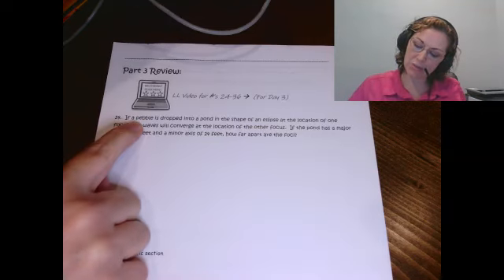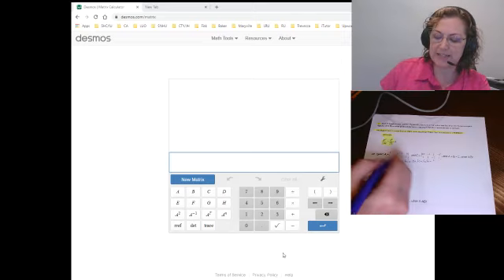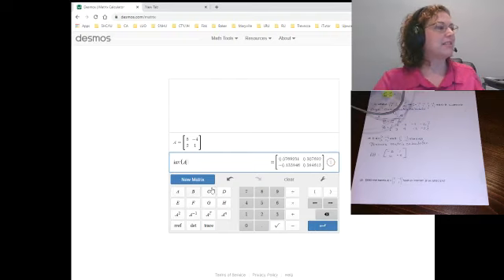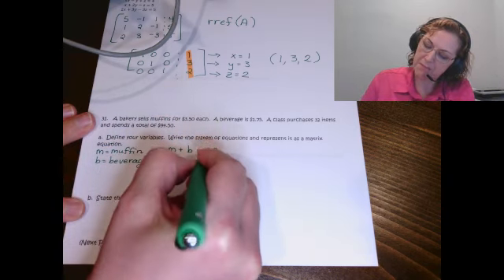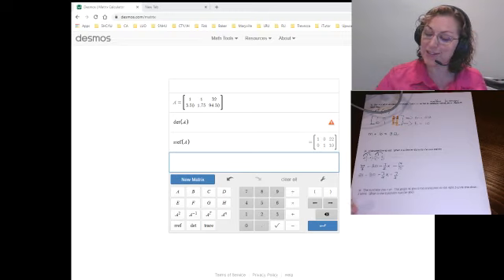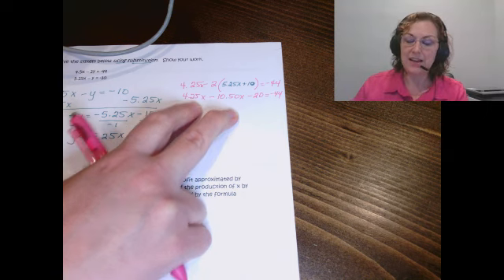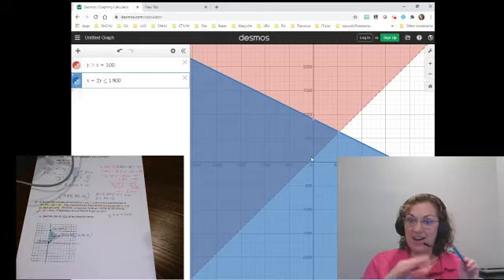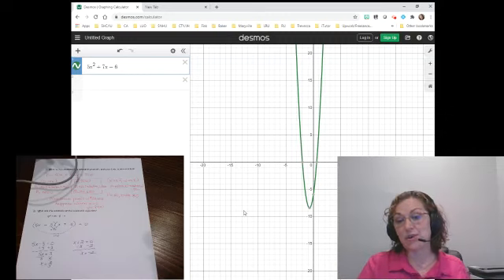Alg 2A - Final Exam Review (Part 3 #24-36)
In this video, I work problems 24 through 36 from the Algebra 2A Final Exam Review.